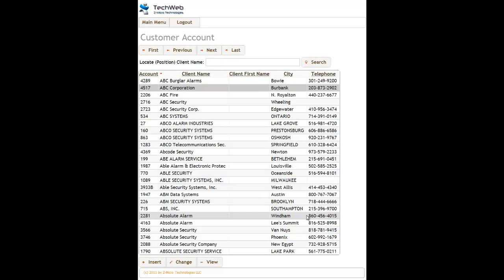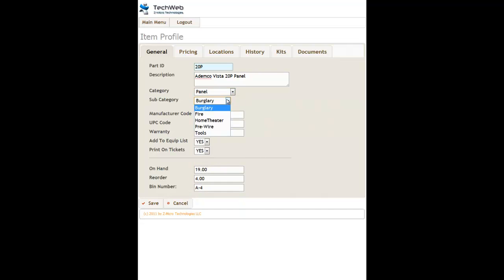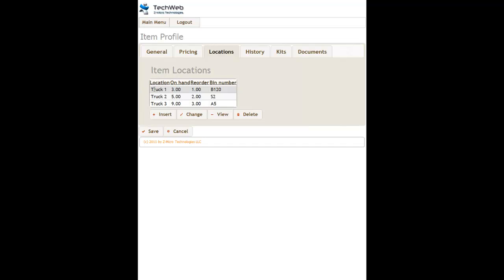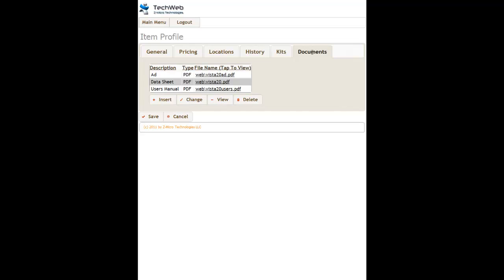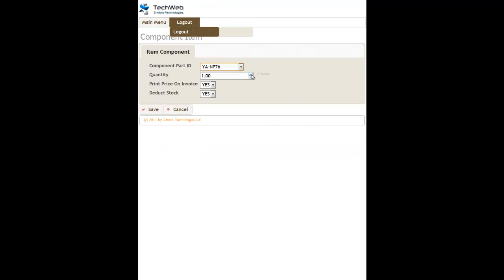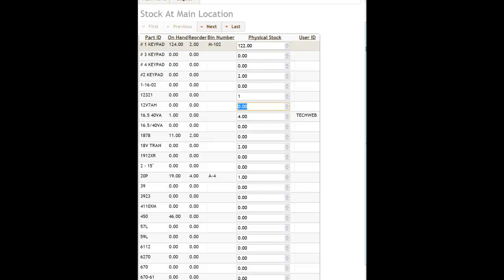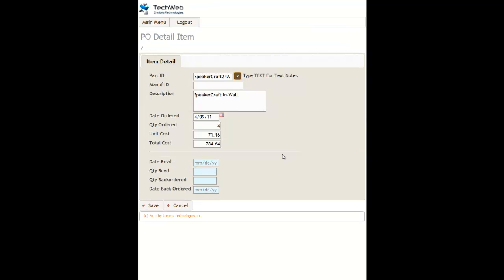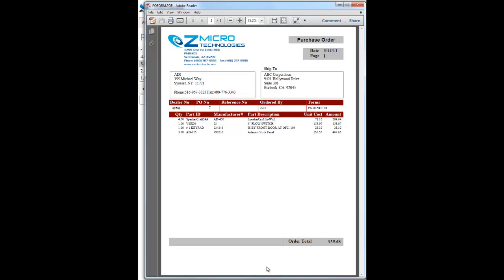TechWeb For Security Professionals Part 4 - By Z-Micro Technologies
Inventory Management In TechWeb

TechWeb for iPad, iPhone, Android, Honeycomb and most tablet devices.

TechWeb brings wireless field service capabilities to security and service professionals.